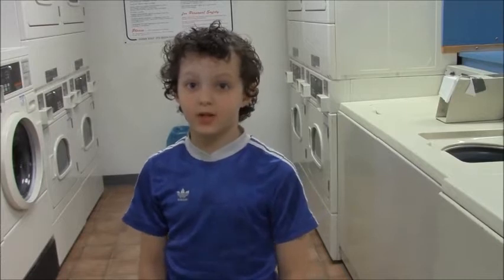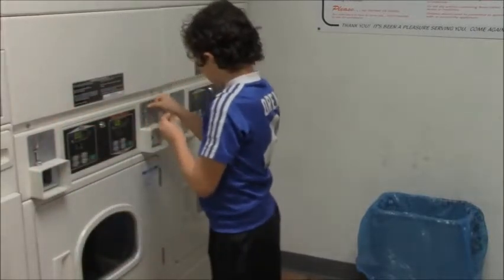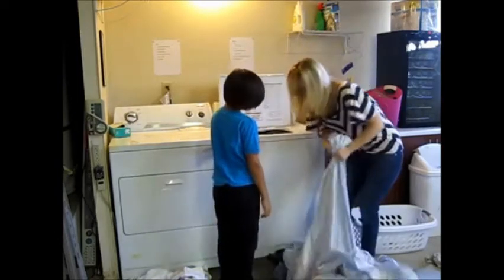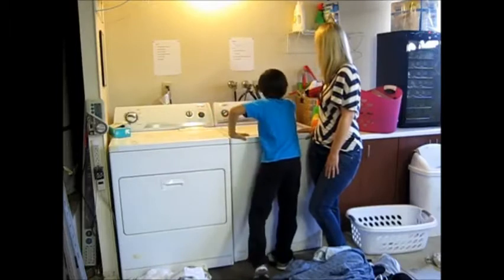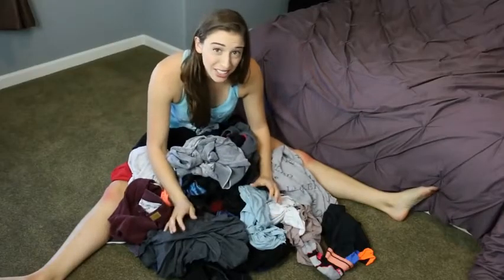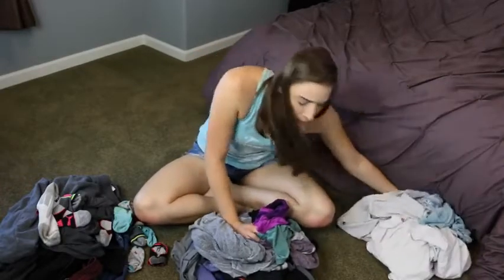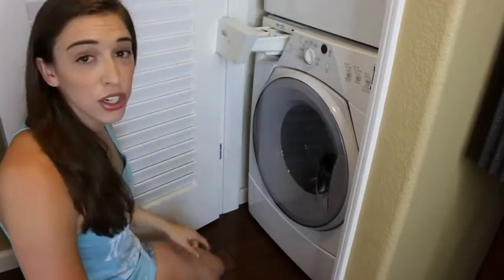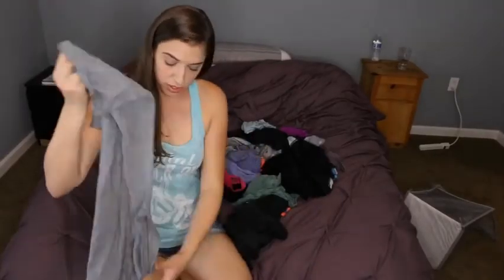How To Do Your Laundry